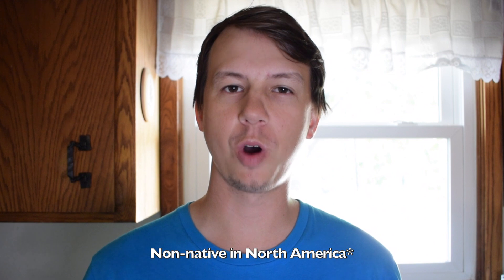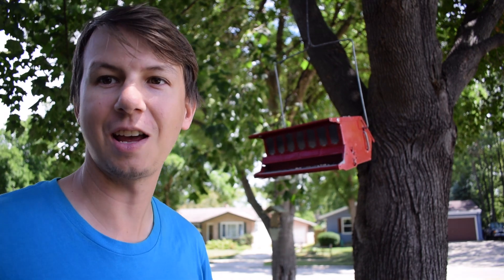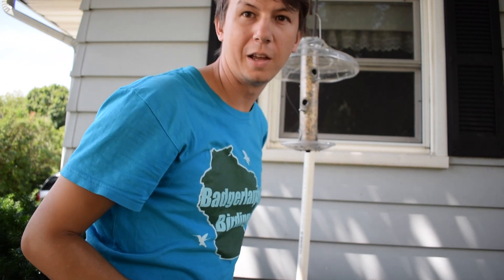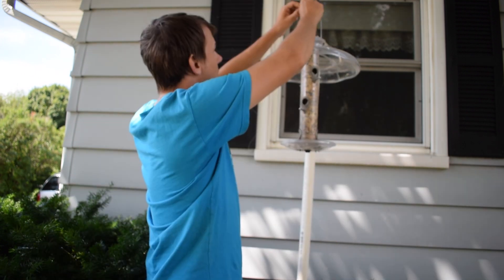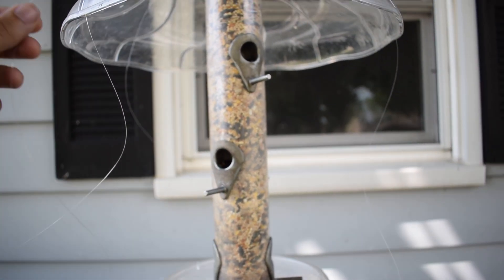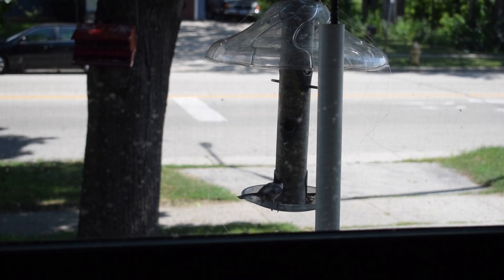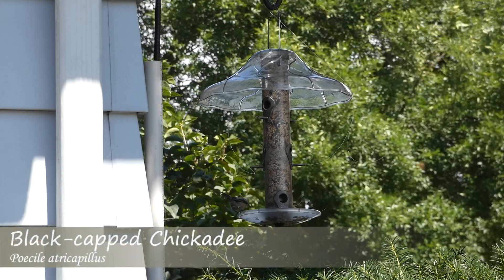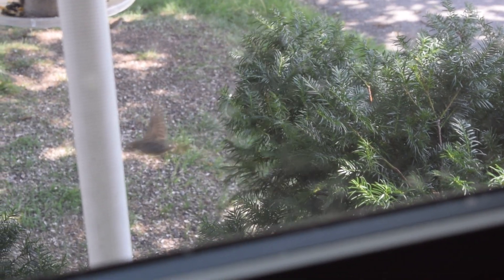Use this Cheap and Easy Trick to Keep House Sparrows Away from your Bird Feeders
House Sparrows can be aggressive and numerous, and they can easily take over your bird feeders. In North America, they are invasive, and disliked by many backyard birders. In this video, I test a quick and cheap way to discourage house sparrows from visiting a bird feeder, using fishing line.

Nikon D5300
Derek's vlogging and macro camera